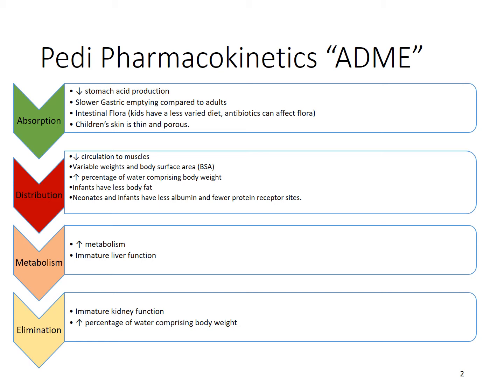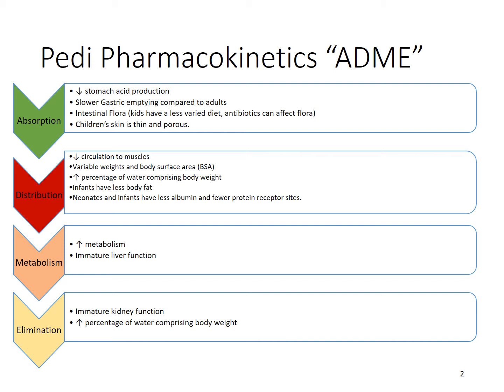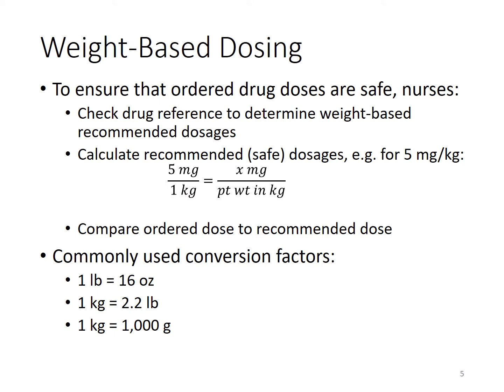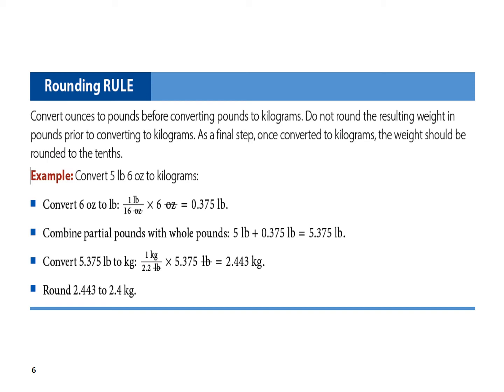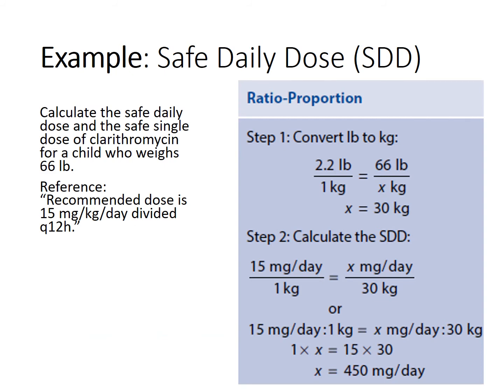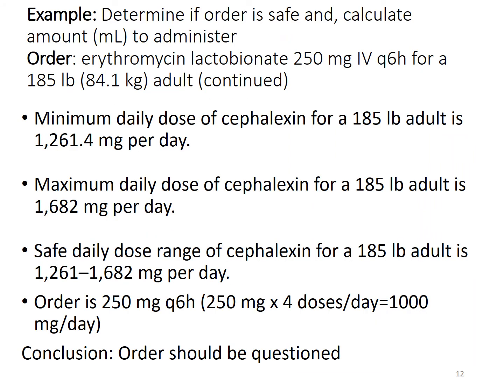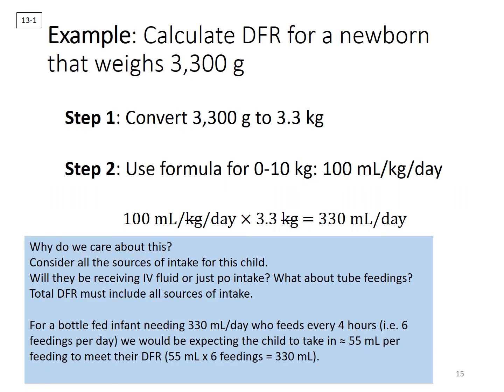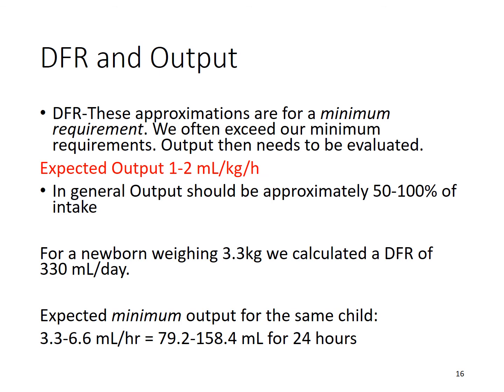Pedi Med Administration narrated